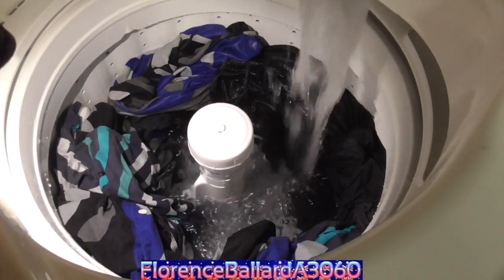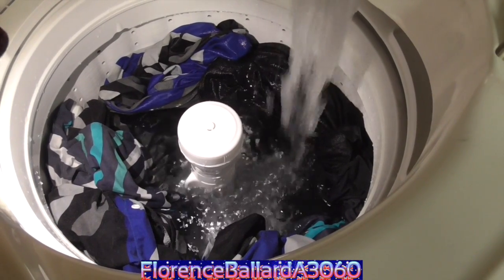Hitachi Portable Top Loader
You may remember this machine, being one of Mattie17's first machines he filmed - a Hitachi Portable Top Loader. May be a small machine but, bloody hell does this machine thrash the dirt out and a powerful 800rpm spin! Still loads of videos to come, so hold on tight! :).